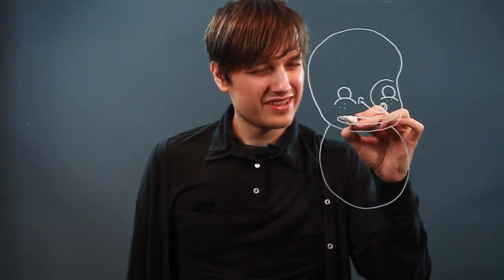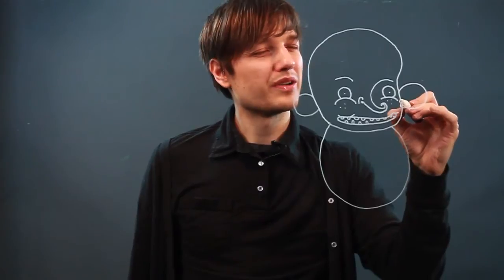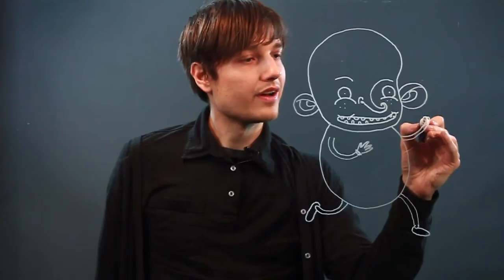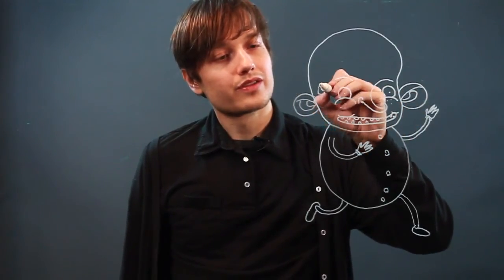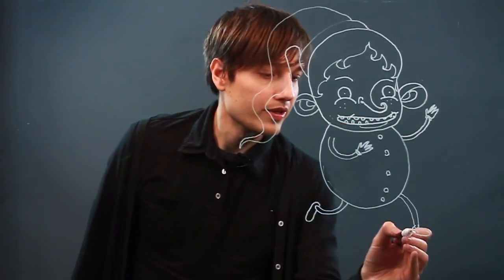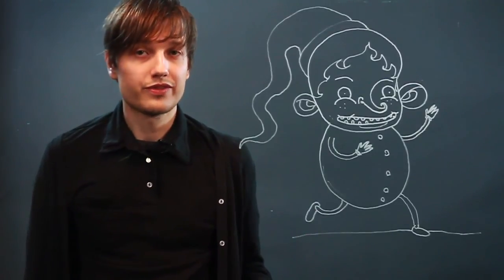How to Draw Cartoons for Beginners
How to Draw Cartoons for Beginners. Part of the series: Drawing Tips & More. You don't need to be an expert to draw fun and great cartoons. Learn how to draw cartoons for beginners with help from an illustrator in this free video clip.